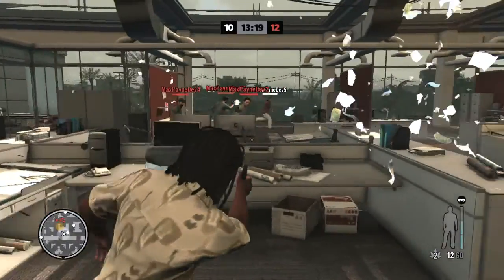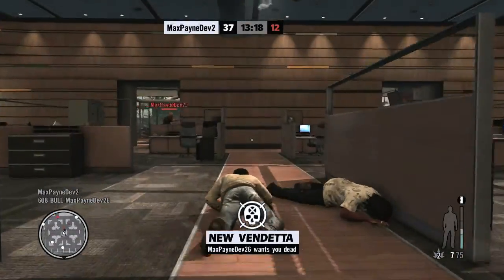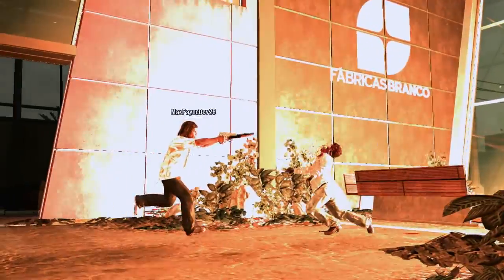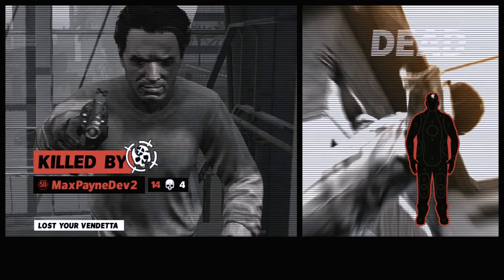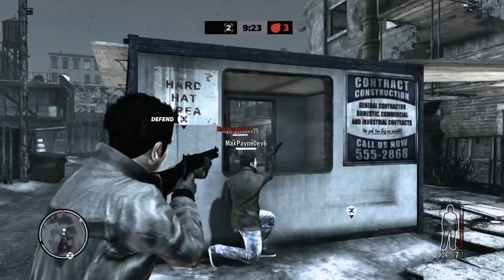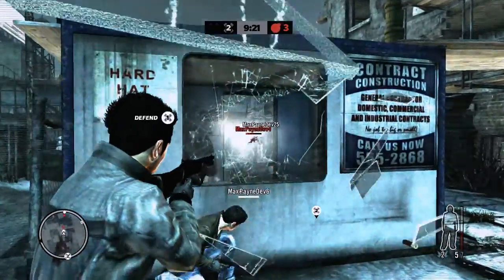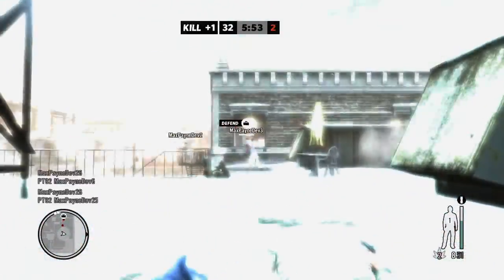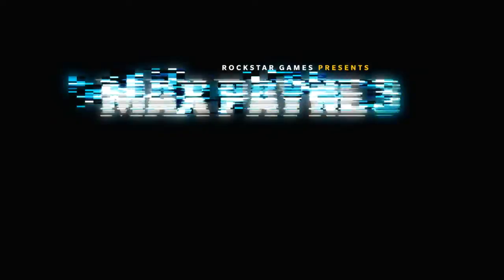Max Payne 3 - Multiplayer Part #2